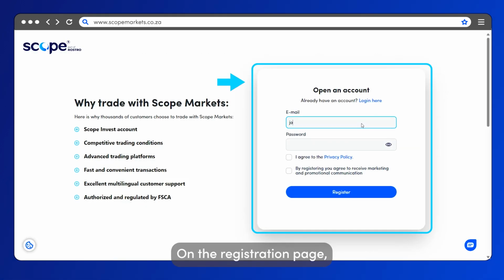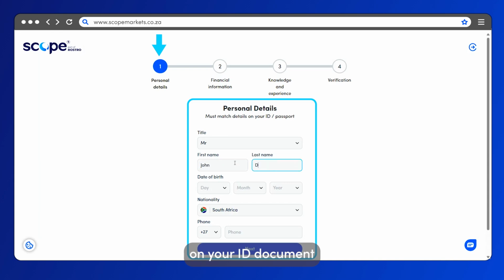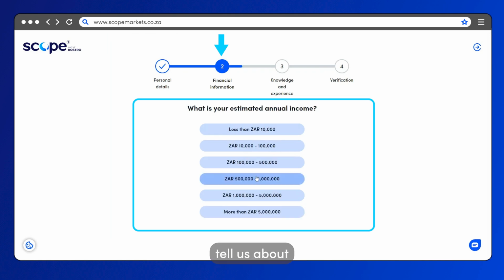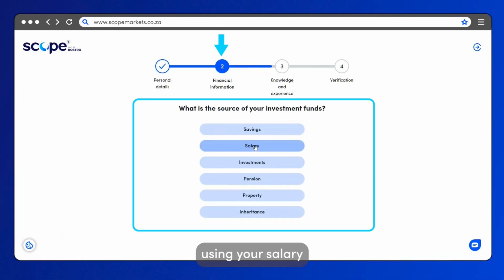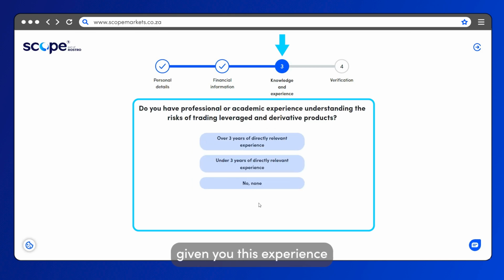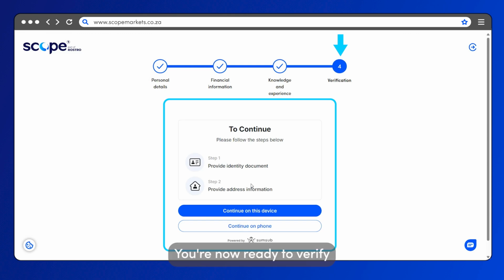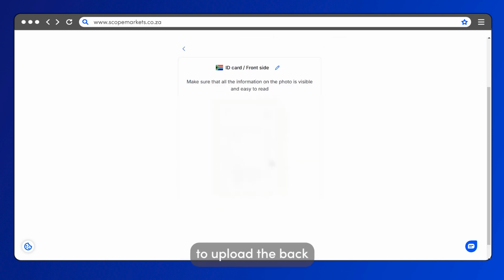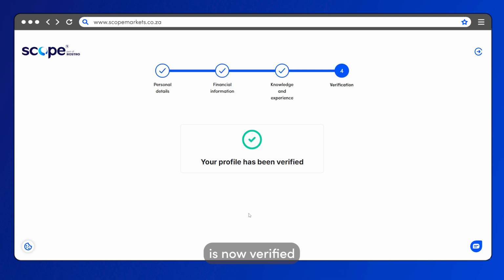How to create your Scope Markets account in minutes! | Scope Markets South Africa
Ready to start your trading journey?
Learn how to create your Scope Markets account in just a few easy steps! From registration to verification, we’ve got you covered.

today to begin trading with confidence 🙂